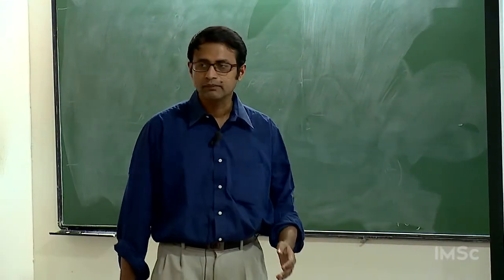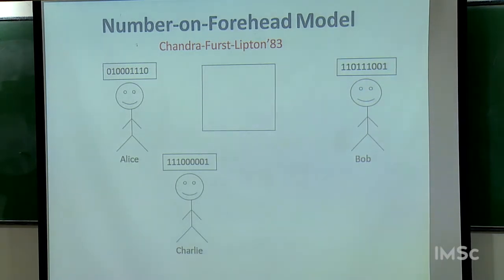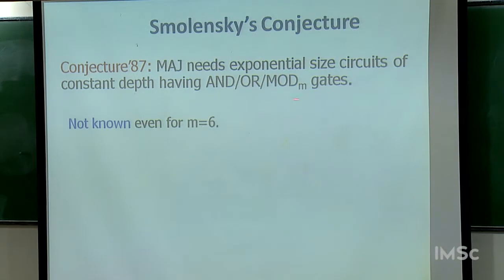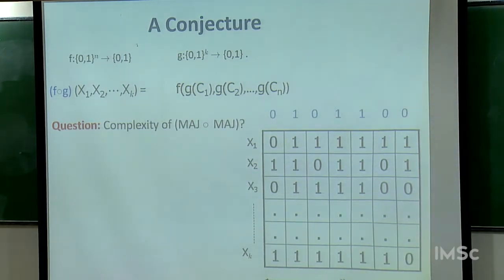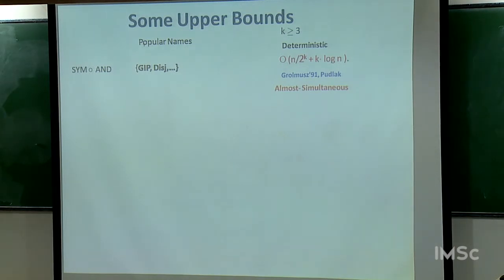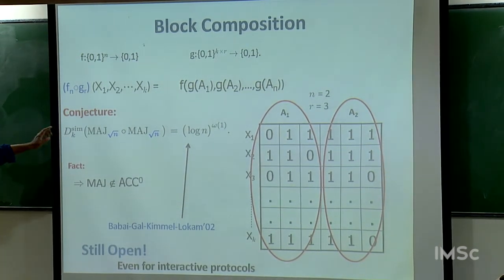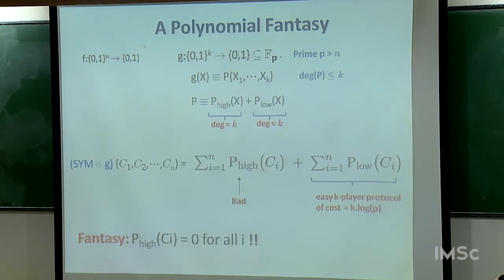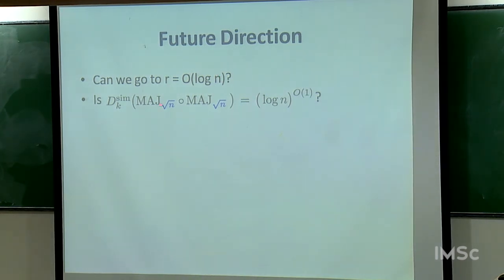Arkadev Chattopadhyay : The power of super-logarithmic number of players